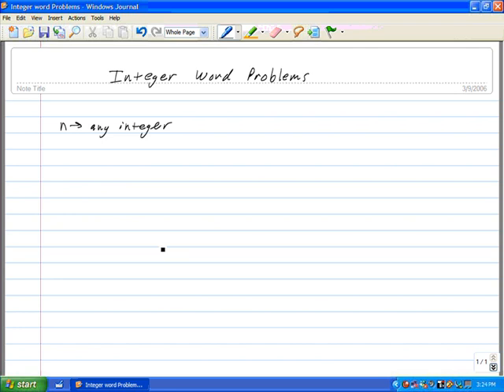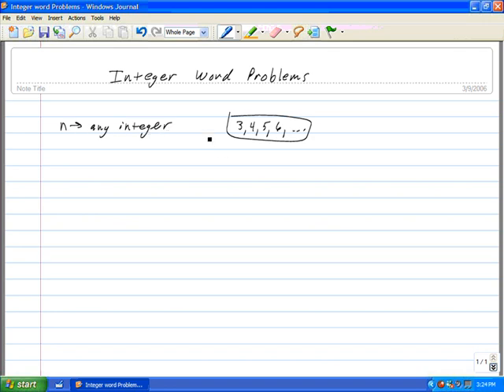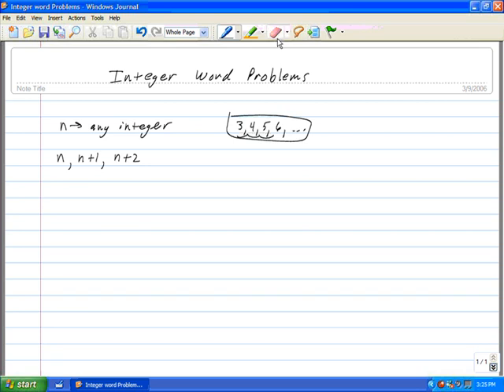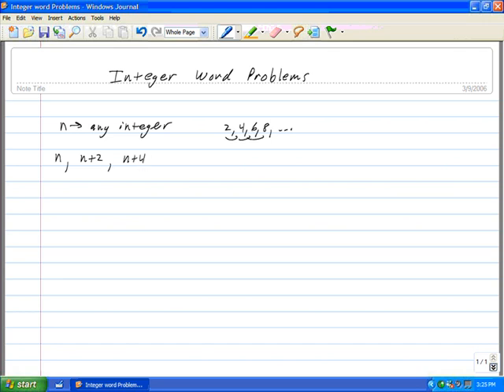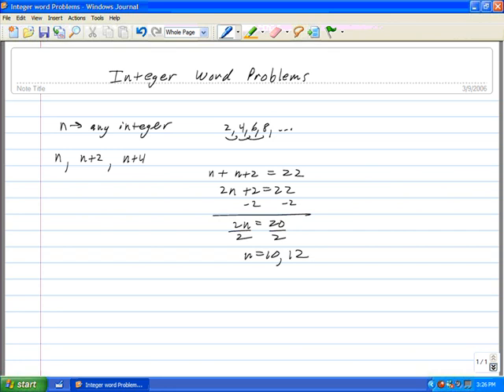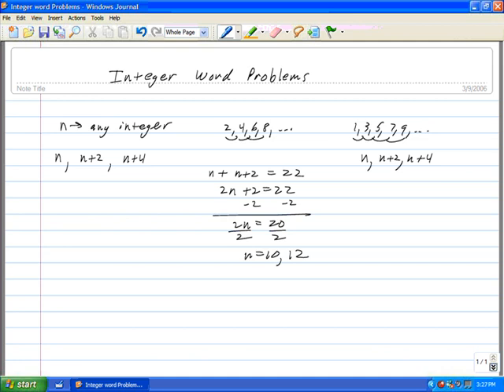integer word problems